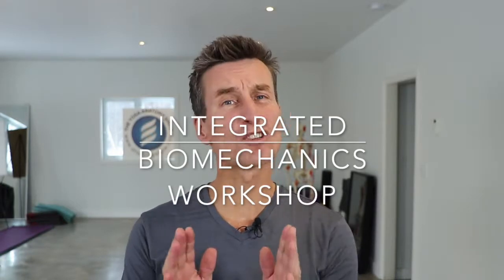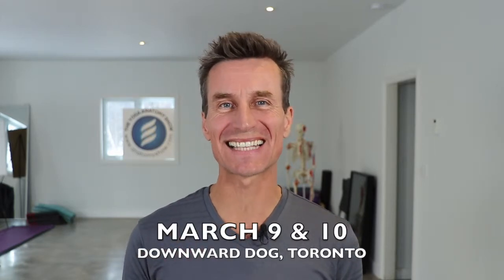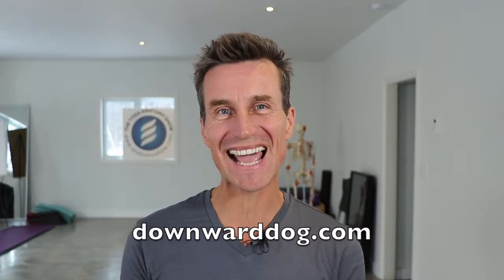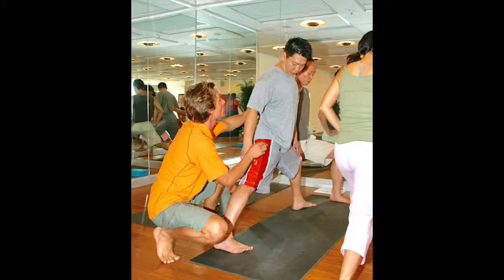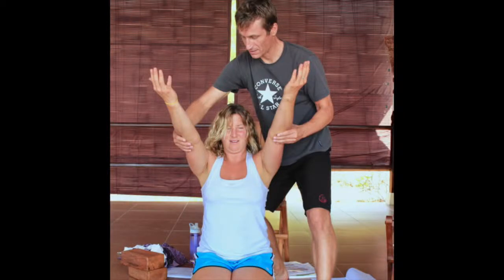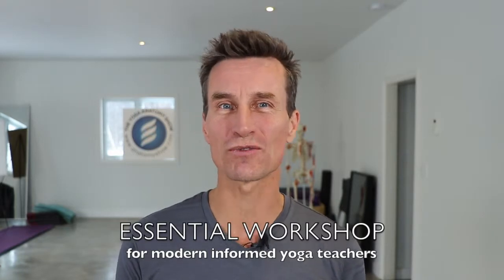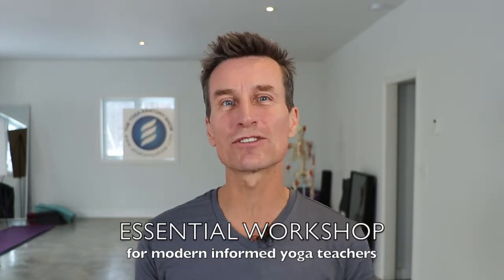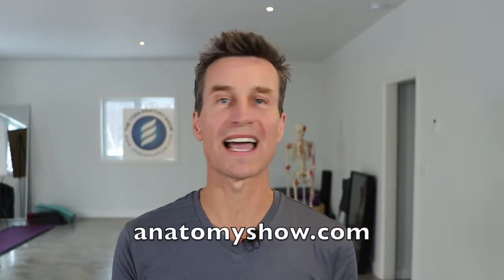Integrated Biomechanics @ Downward Dog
Yoga Anatomy Integrated Biomechanics Workshop

Join me on March 9 & 10 at Downward Dog Yoga Studio in Toronto for a workshop on integrated Biomechanics.
It’s not what you do it’s how you do it!
Develop a deeper understanding of the dynamics of yoga postures from a fascia-based movement anatomy perspective.
This workshop is essential for all yoga teachers who want to teach modern, informed content.
We’ll look at for example the engagement of the back leg and foot, in postures such as Warrior 1, to stabilize the pelvis and decompress the lower back, or the activation of the shoulders to find core activation.
Come and join me at Downward Dog on March 9 & 10 for a weekend of learning, movement and fun.